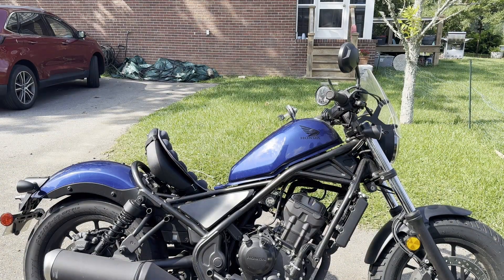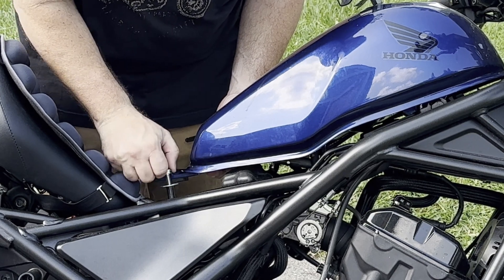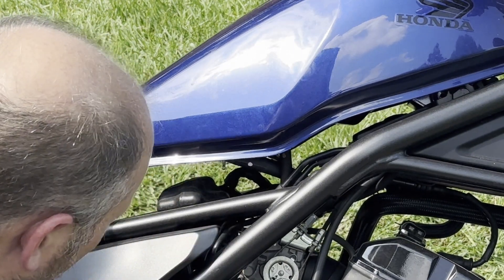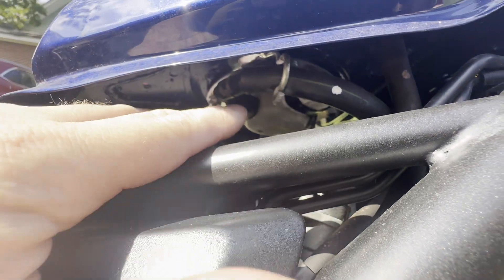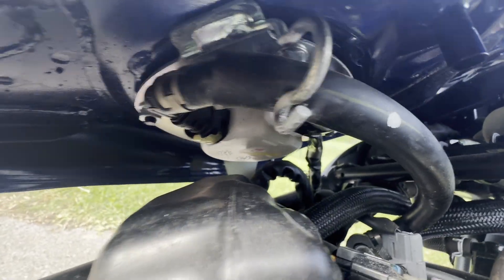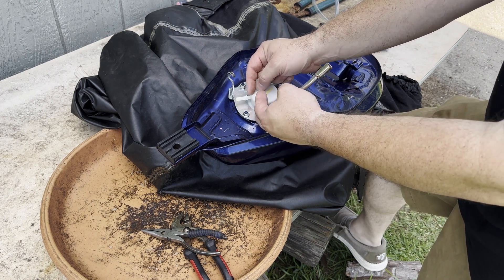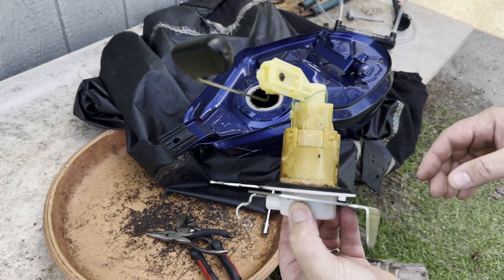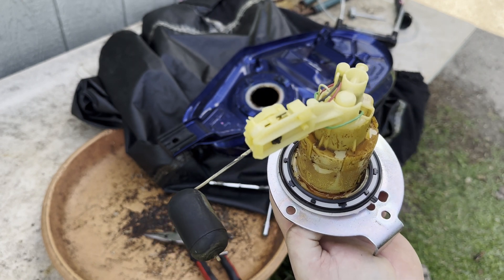How to Replace the Fuel Pump in a Honda Rebel (Easy Way!)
This video we replace the fuel pump and sending unit for the 2021 Honda Rebel 300

0:00- Intro
1:30- Tank Removal
02:10- Pump removal
03:52- pump removed
04:20- the rest of the story